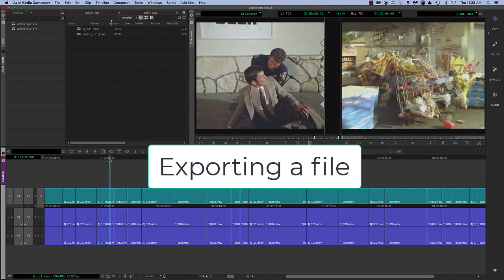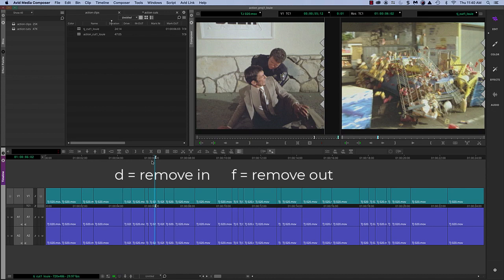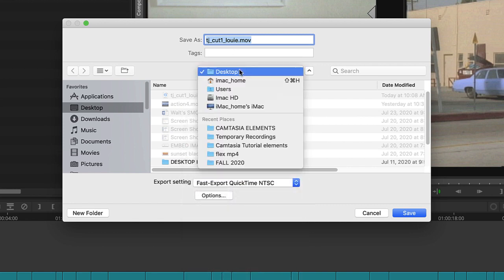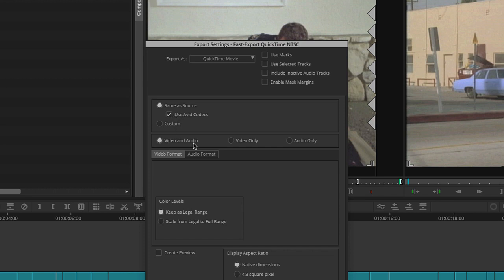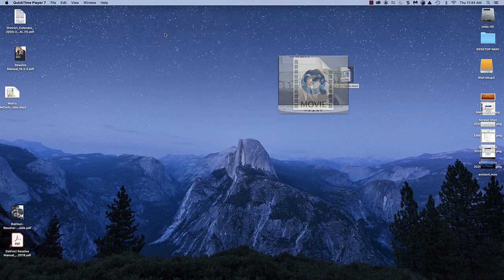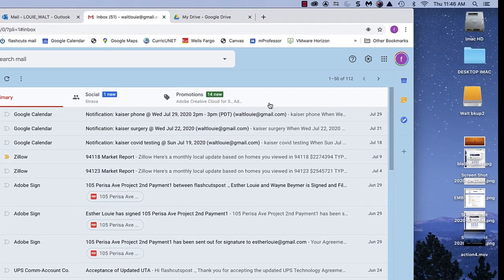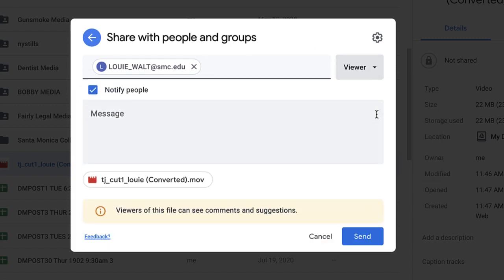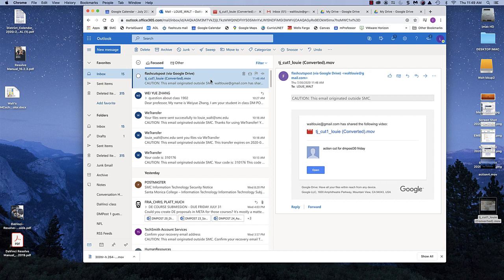Exporting to File